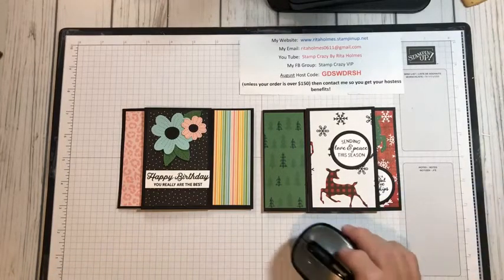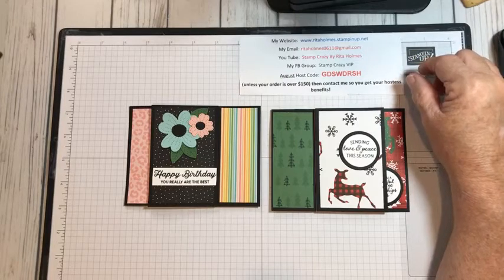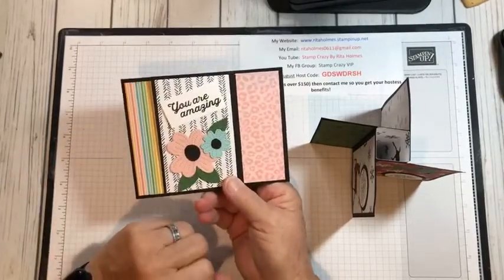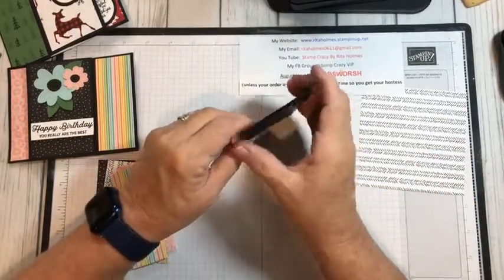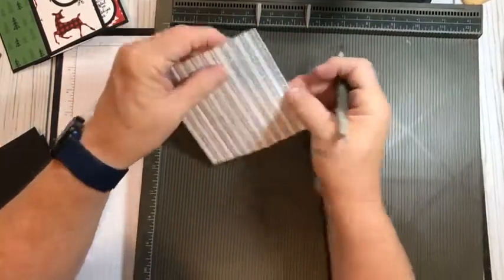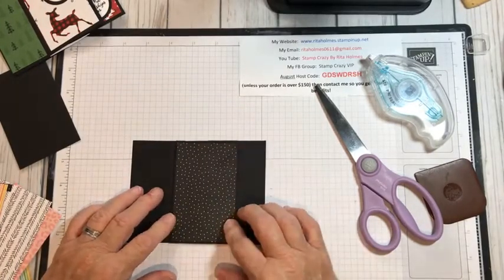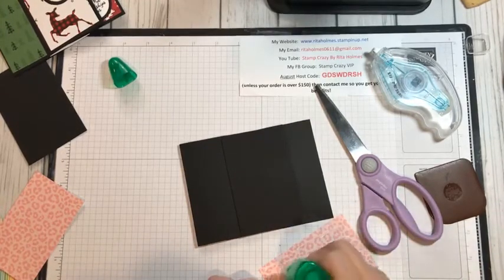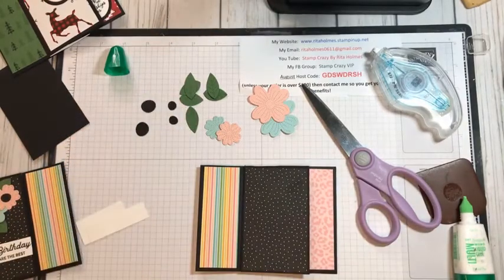Pinwheel Tower Card Fun Fold 19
A Fun Fold Card using Stampin' Up Products